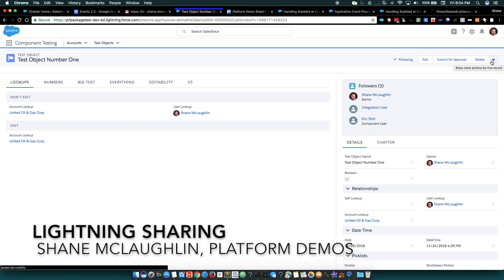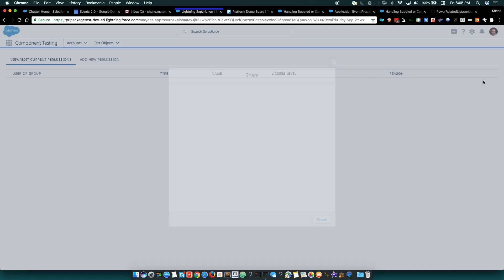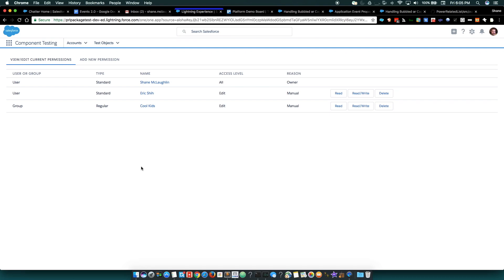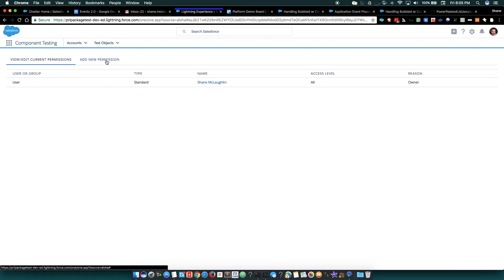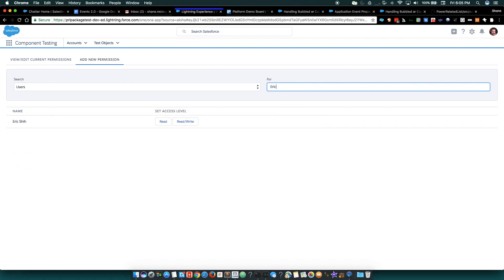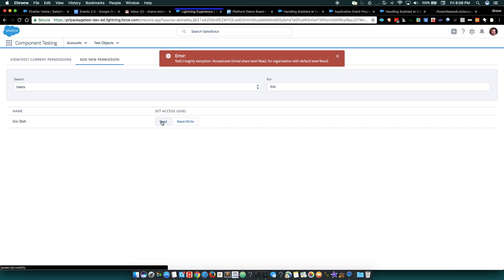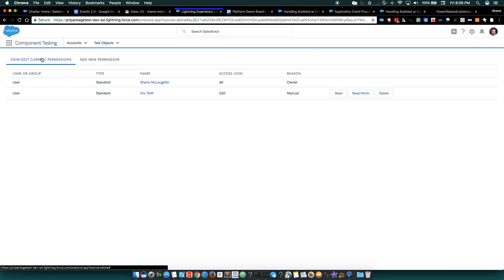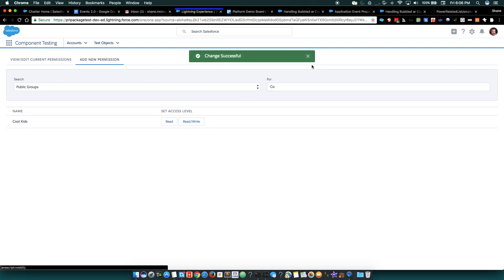LightningSharing Demo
Demo video for an AppExchange Component